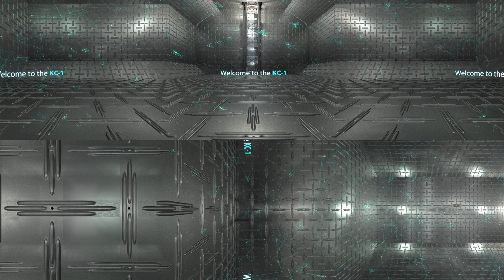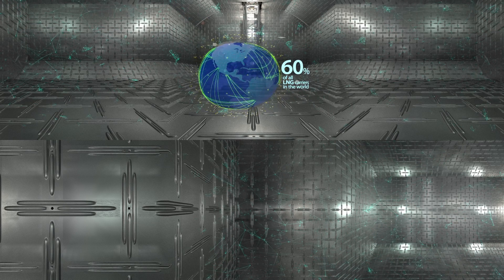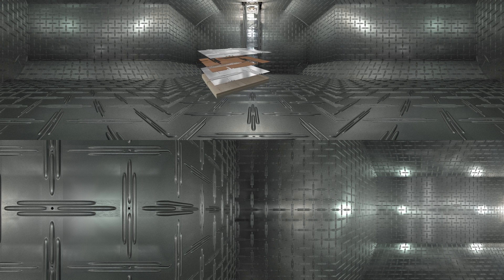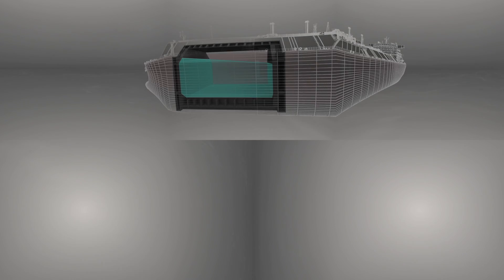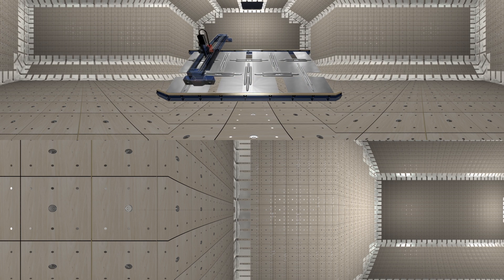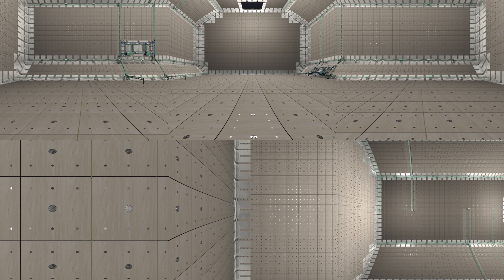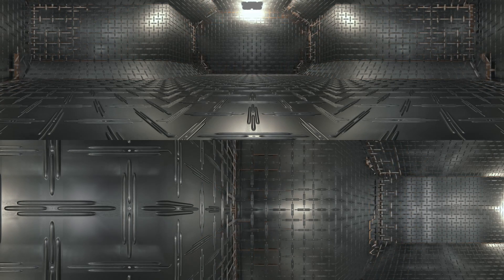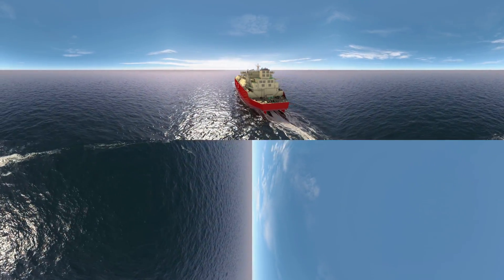VR_조선/해양_KC LNG Tech_4K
4차 산업혁명에 있어 VR은 그 중심에 있습니다.
조선해양 산업에 있어서도 필수적으로 도입할 필요성이 제기 되고 있습니다.
디엠스튜디오는 그동안 쌓아온 다양한 산업군에 필요한 기술영상들을 제작한 노하우를 중심으로 산업에 필요로 하는 VR영상들을 제작하고 있습니다.

- VR은 VRStory -